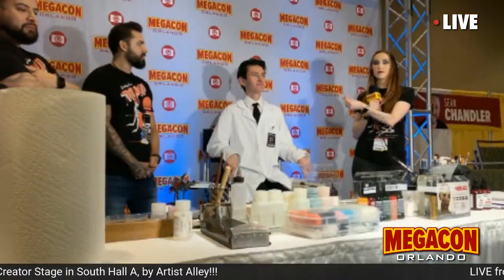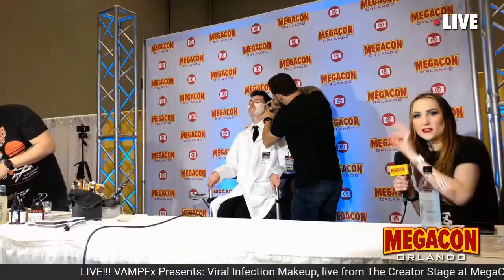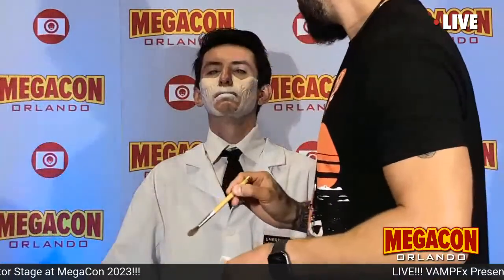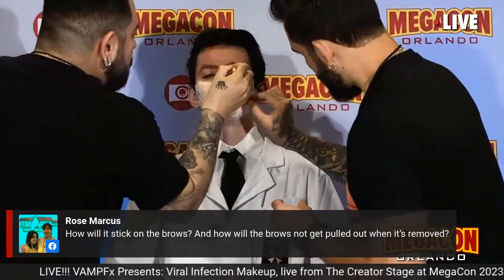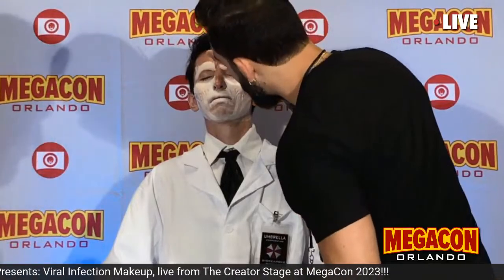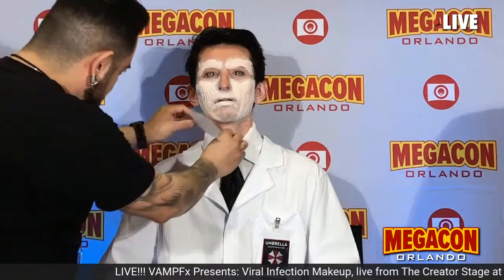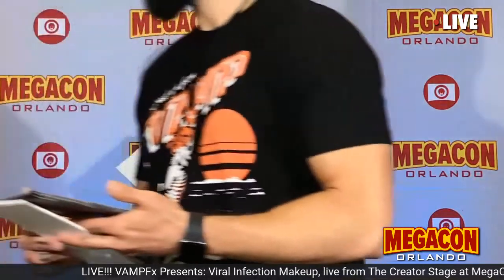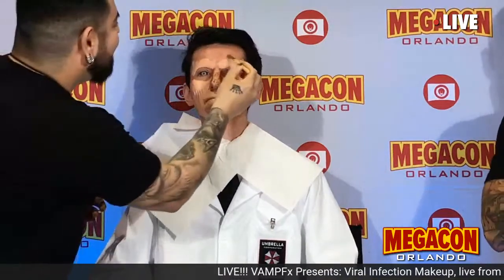LIVE STREAM | Viral Infection Makeup Demonstration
Get a behind the scenes glimpse of how professional movie makeup artists create viral infected zombies in this prosthetic demonstration. Taught by IATSE Local 798 makeup artists and VAMP instructors, this panel will show how to create a Resident Evil inspired viral infected zombie using tattoo transfers. We will use Pros-aide transfer prosthetics and painting techniques to transform our model into a zombie while explaining how it's done and answering any questions attendees may have.